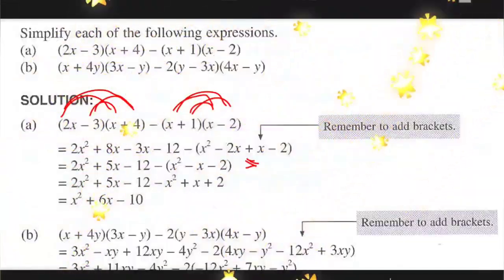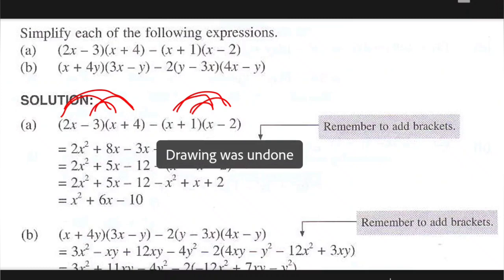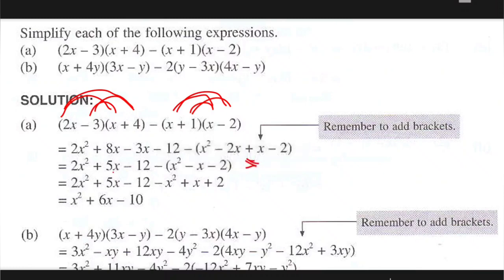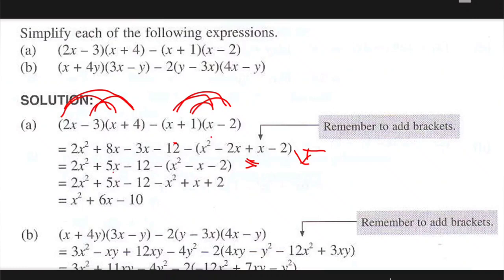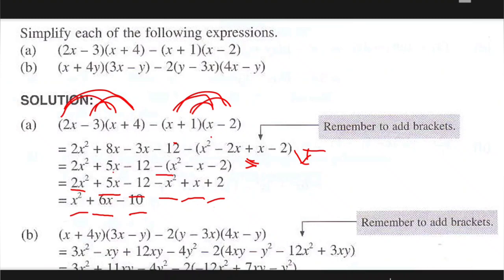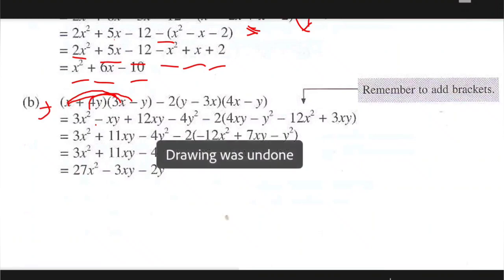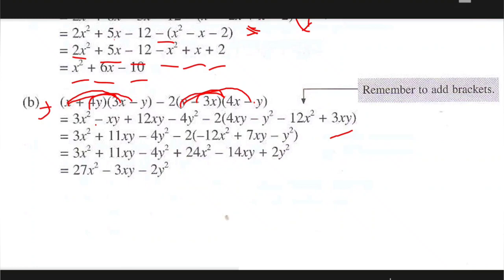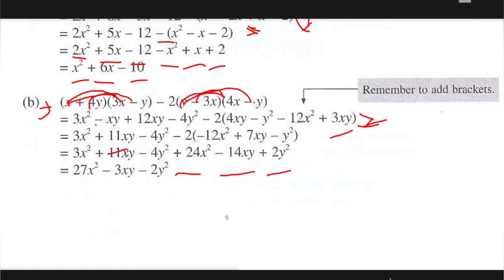[Difficult]Expansion and Factorization| Part 3: Two algebraic expressions| Tokpisin